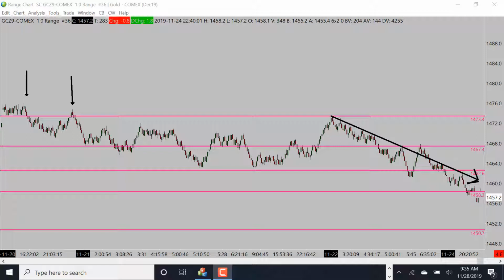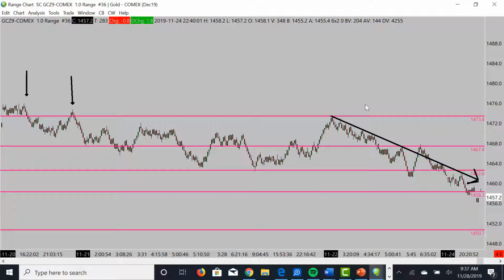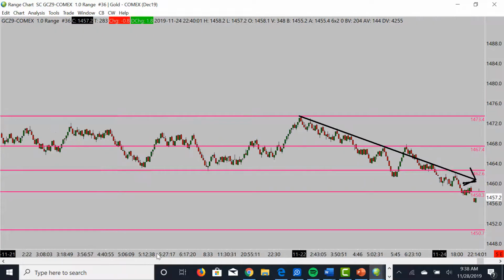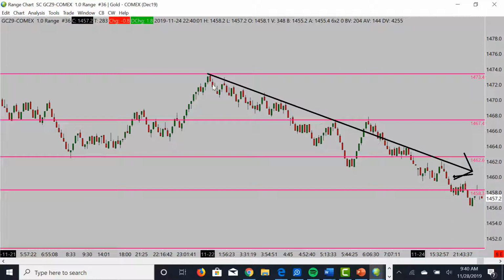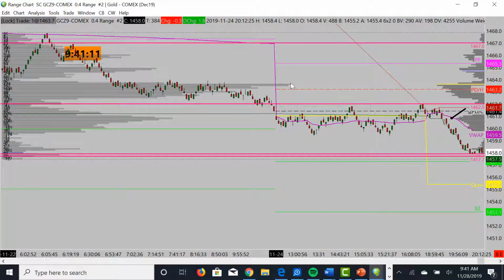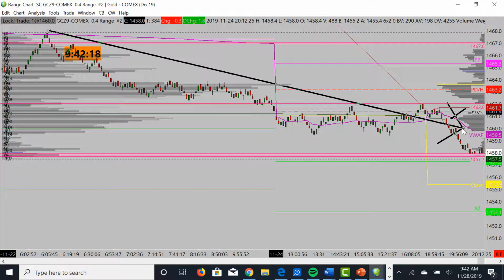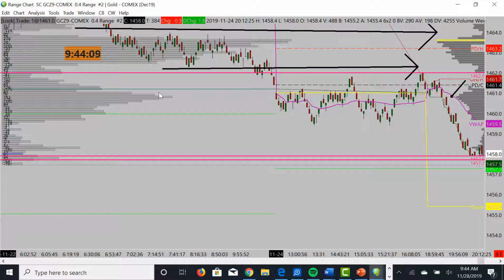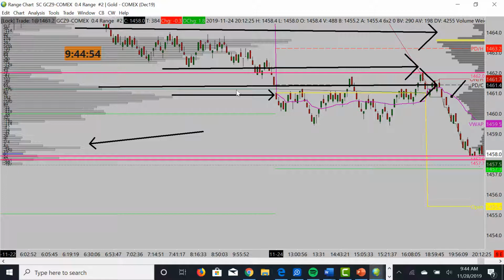The Basics on Trading Gold! || Thefundamentaltrader || S:1 E:1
Hey guys, I've decided to make a series of video on the basic on trading gold. i hope you enjoy this and let me know on what you guys want to see on future videos. thank you!

"Past results are not indicative of future gains. Financial markets hold substantial risk and David Pagan is not held responsible for any losses or gains."